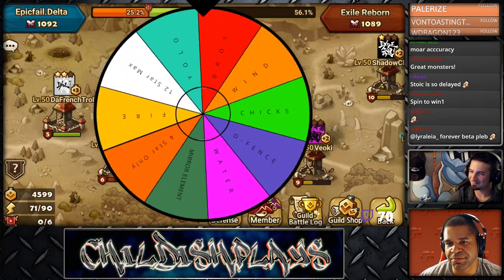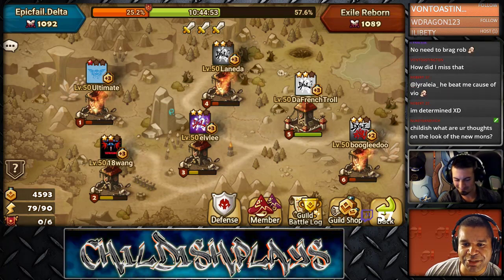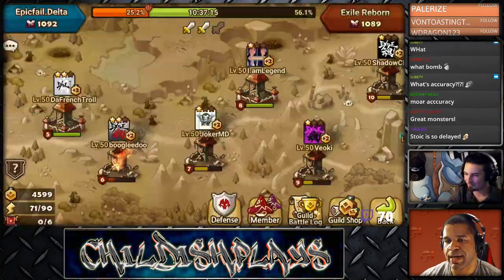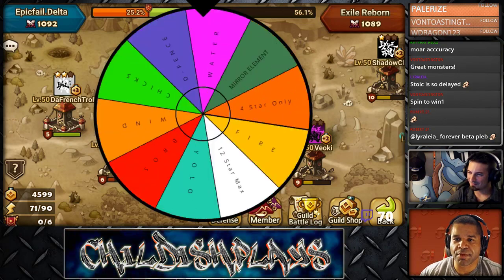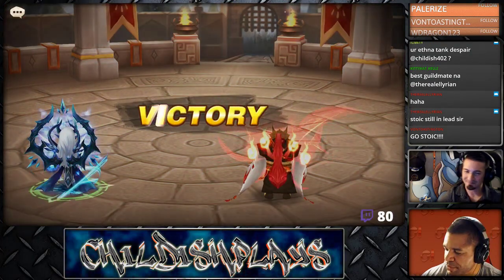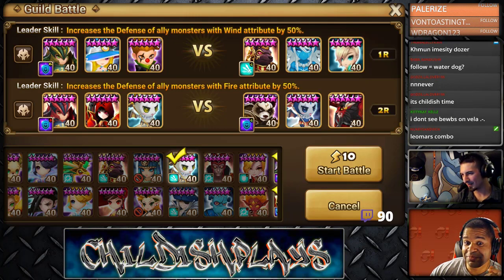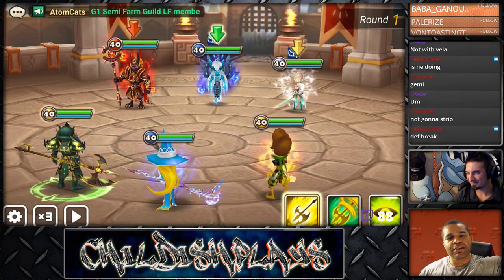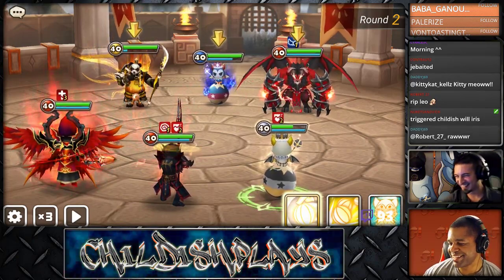SUMMONERS WAR : RNG Guild Wars Featuring Stoic !